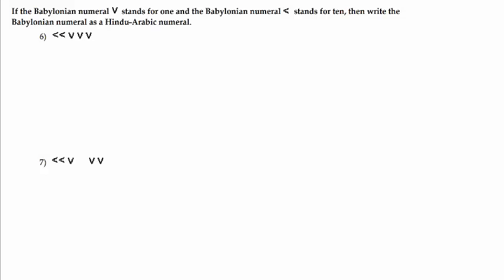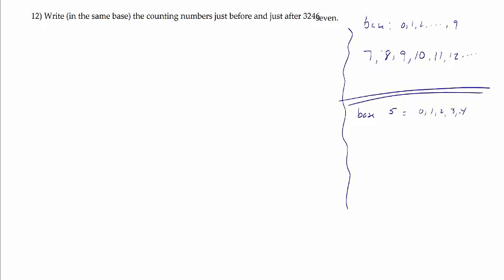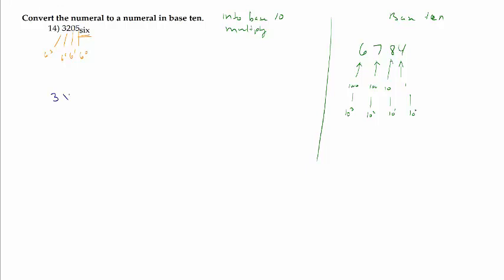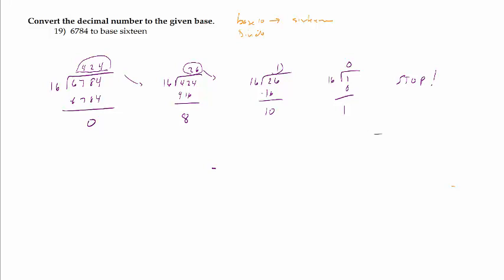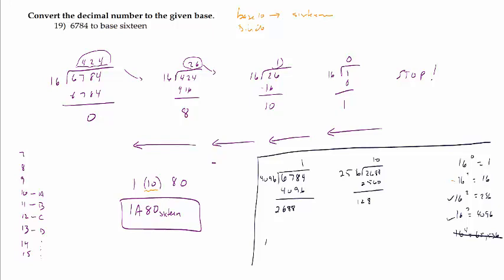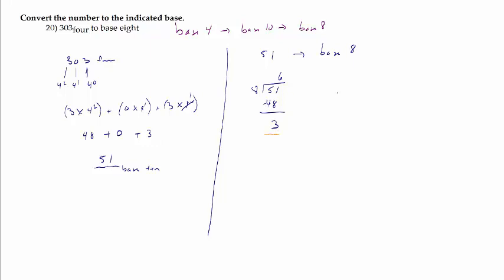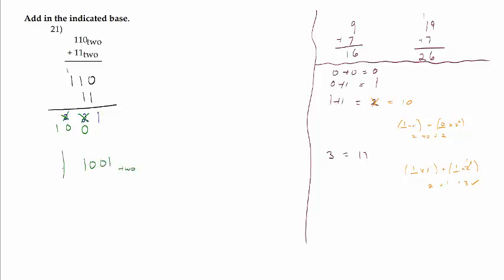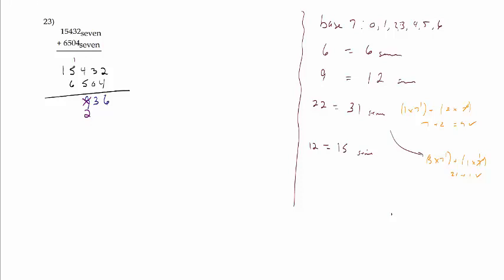Chapter 4 review